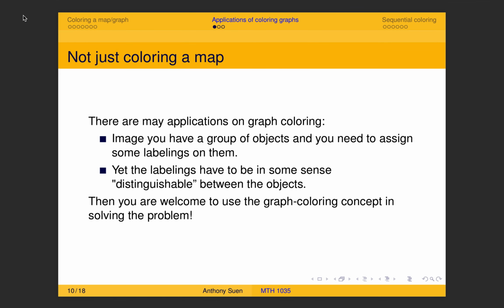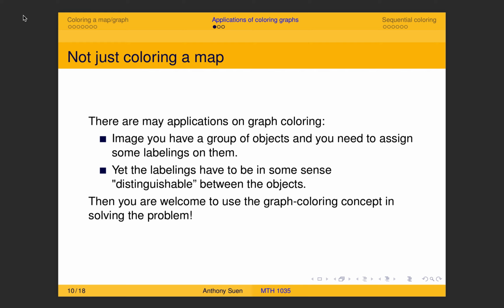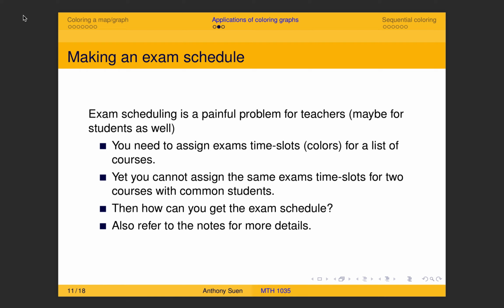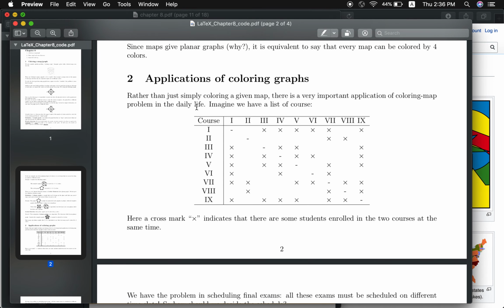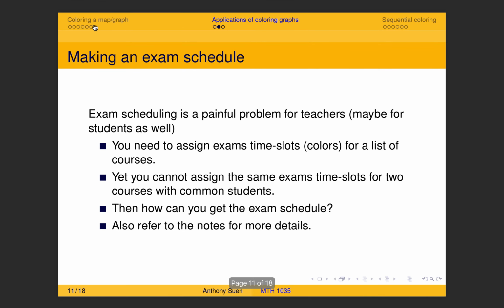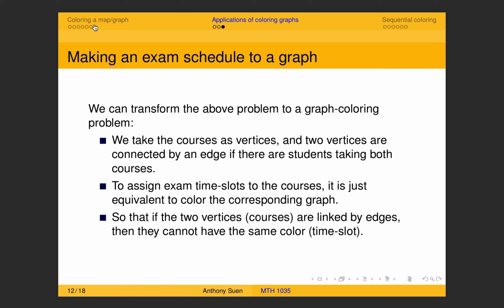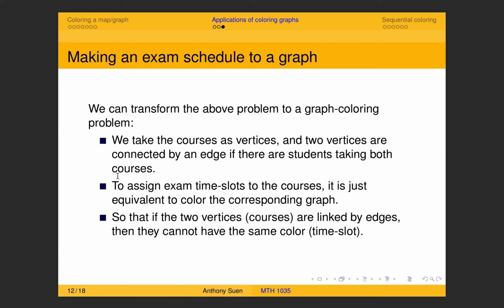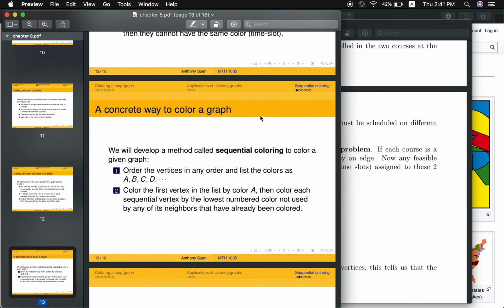chapter 8 part 2